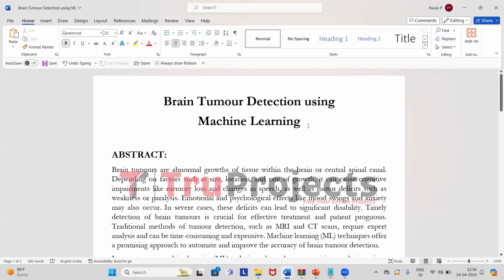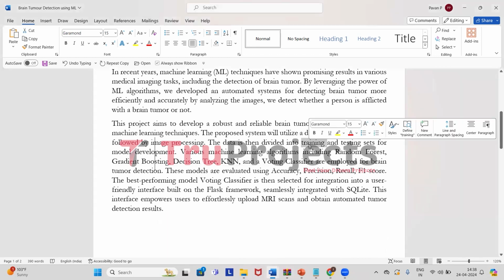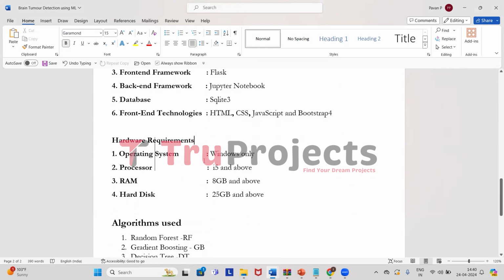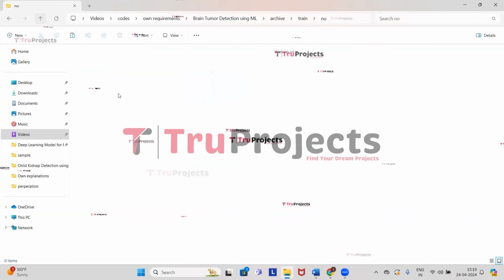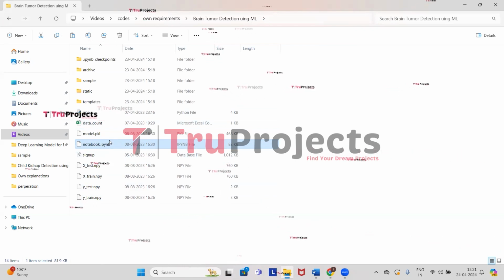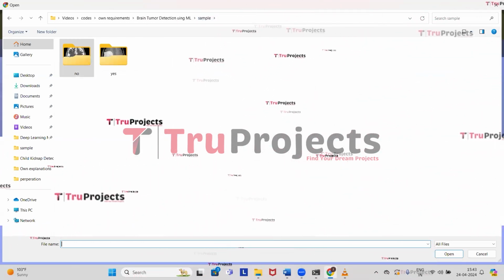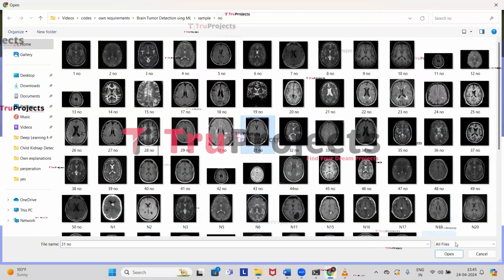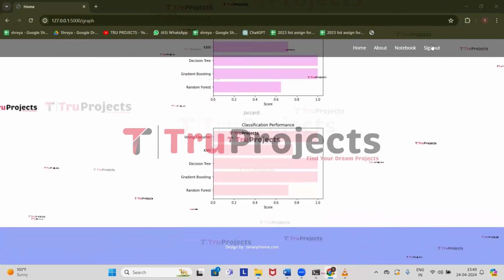Brain Tumour Detection using ML